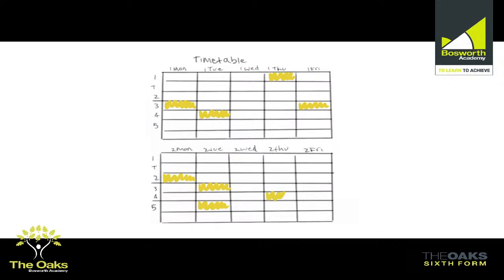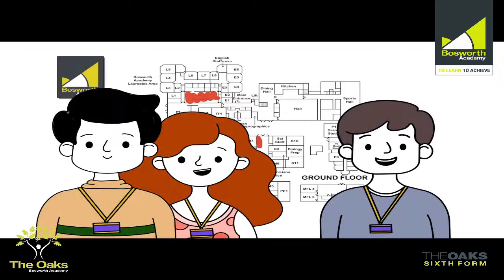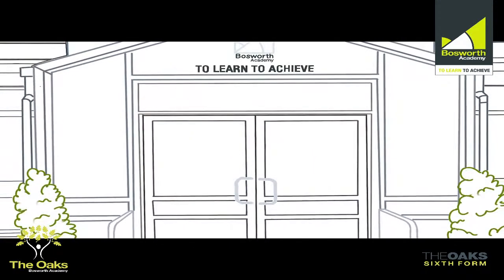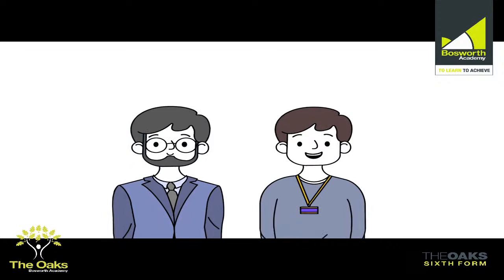AS Taster Q&A 2021